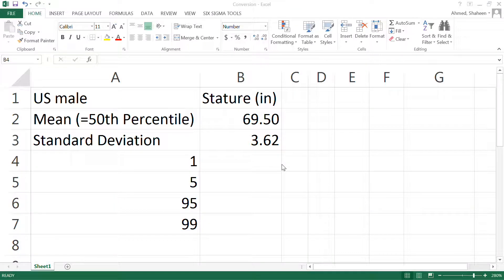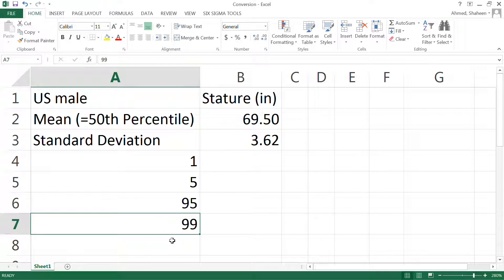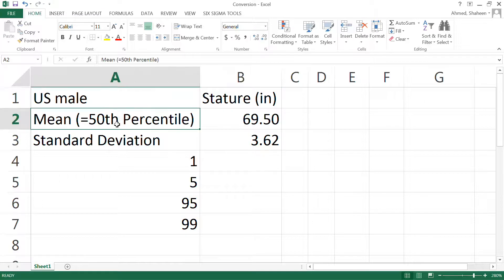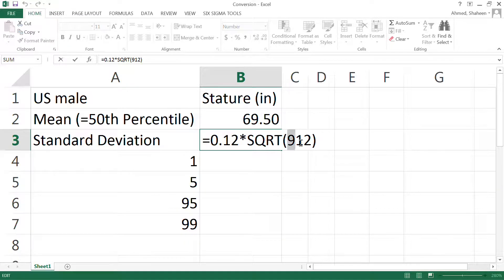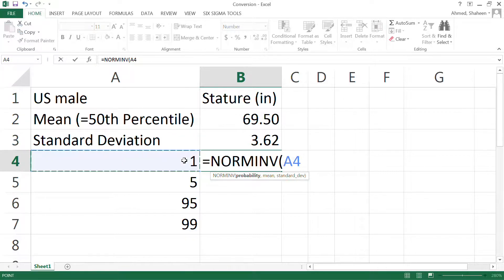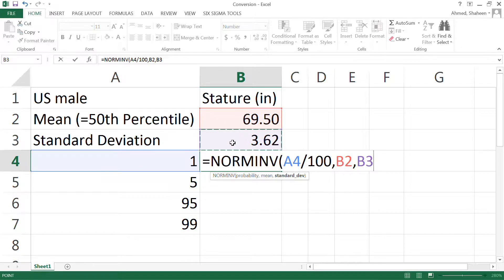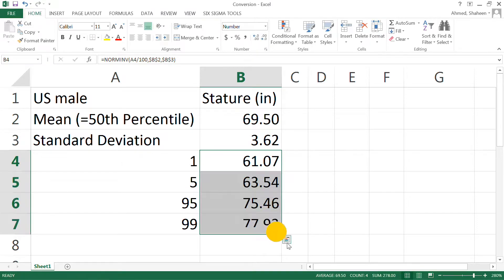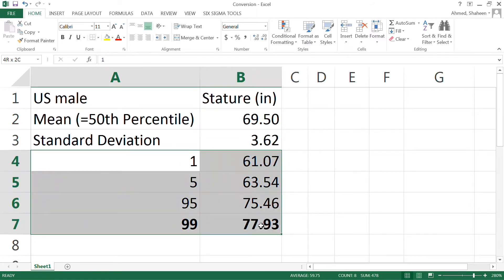Anthropometric Data Conversion Using MS Excel | Updated Version in Description